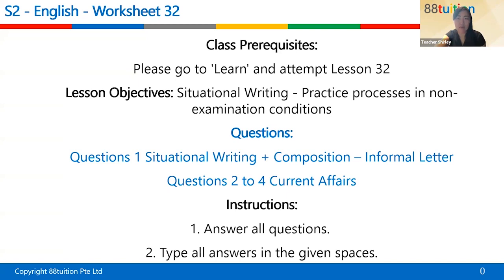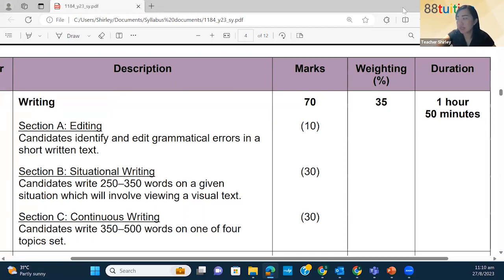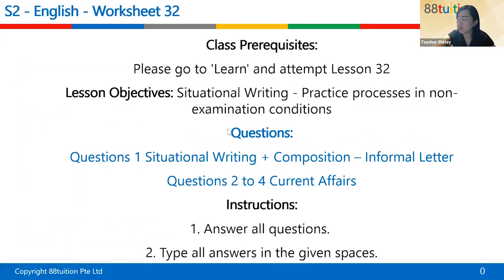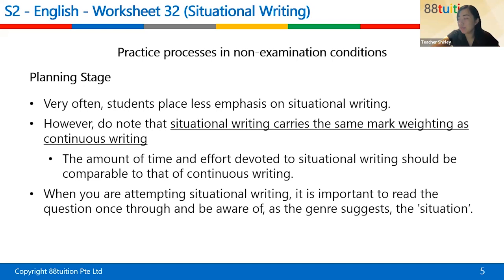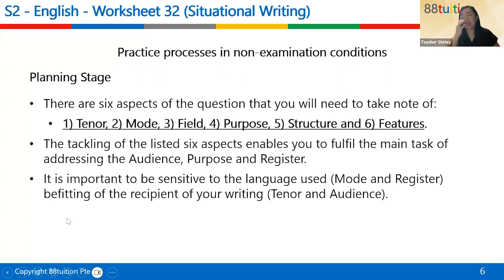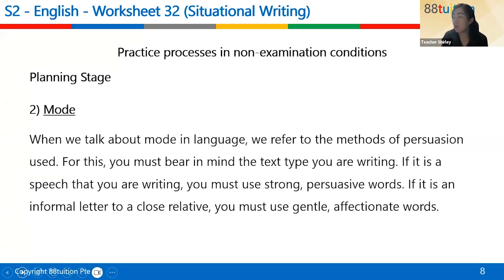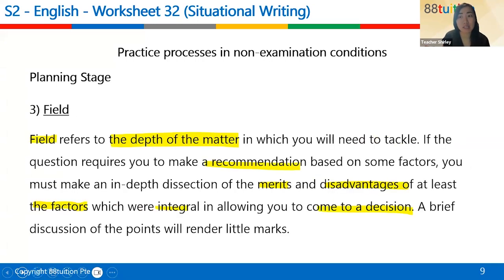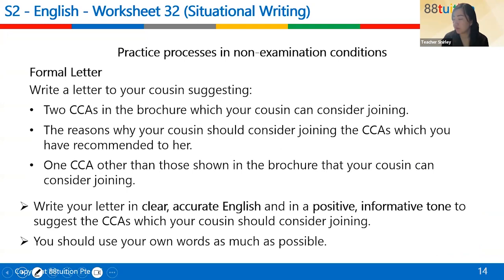S2 - Group G - English - Tutorial 32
Highlights Of This Tutorial :

• Situational Writing + Composition
• Current Affairs